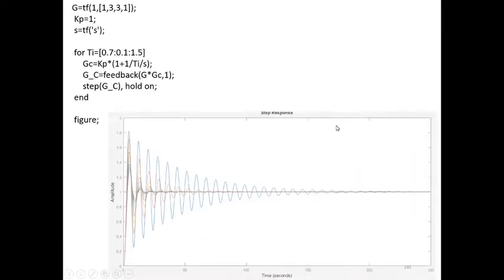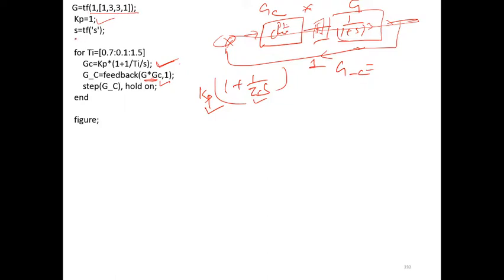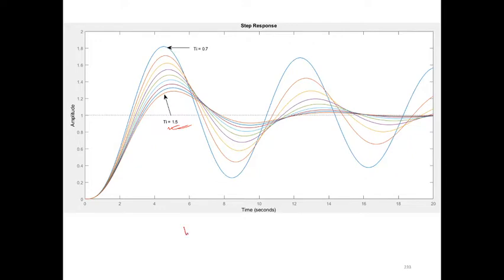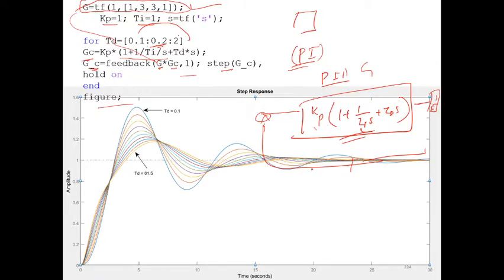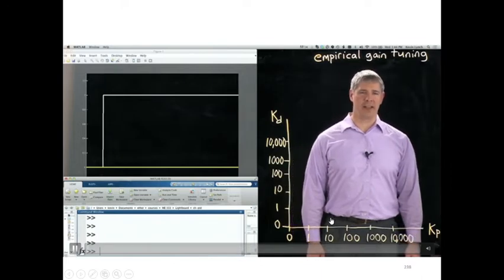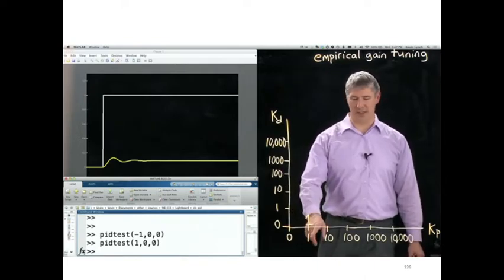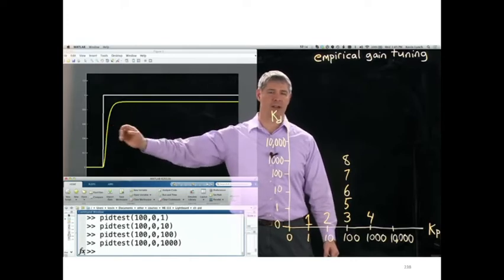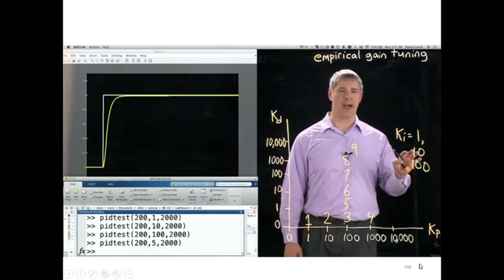Lecture 21: Introduction to Tuning of Industrial (PID) controller (Part-3) - Empirical Gain Tuning